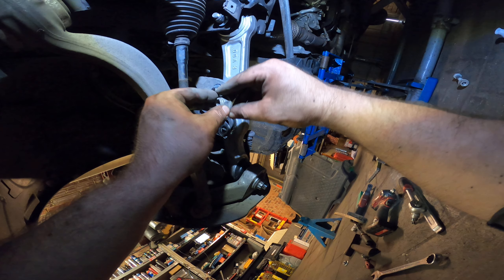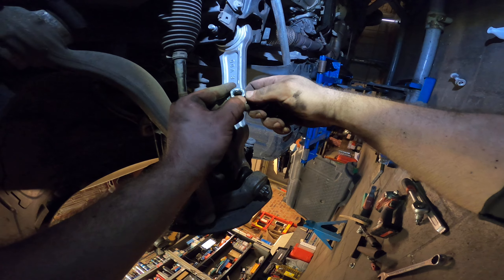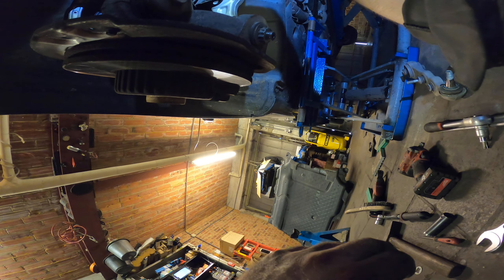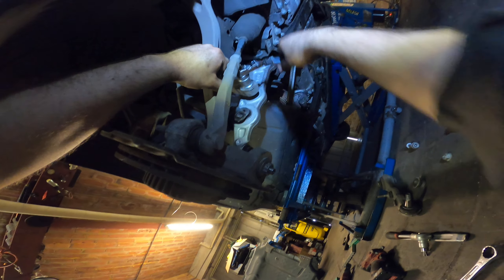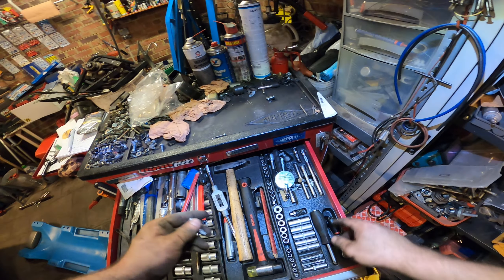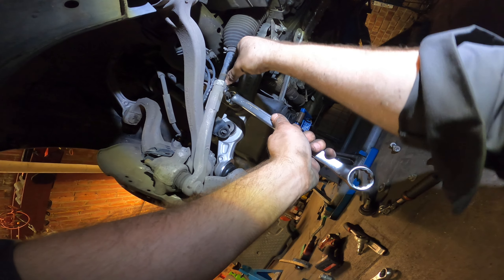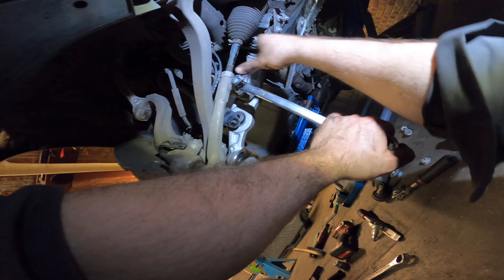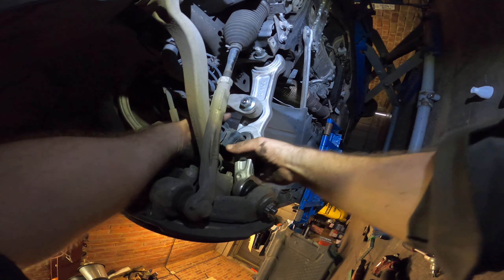Mercedes C- class S205 1.6 cdi front suspension arm replacement 3